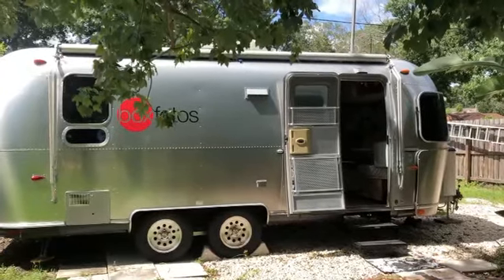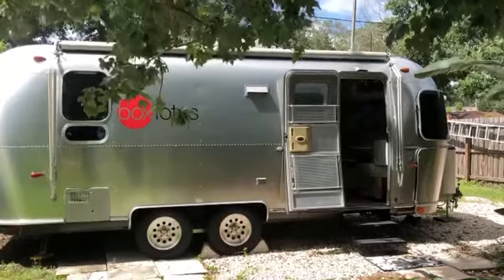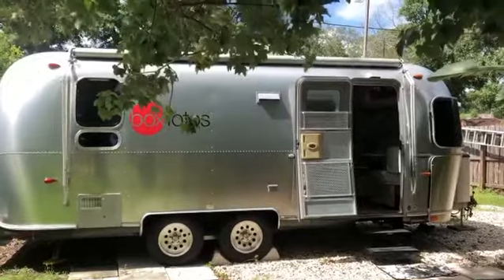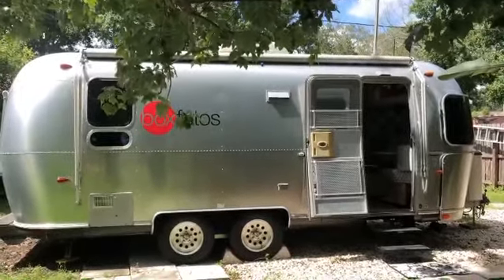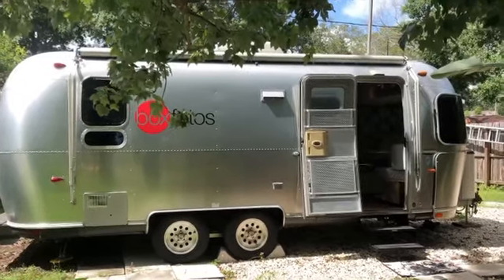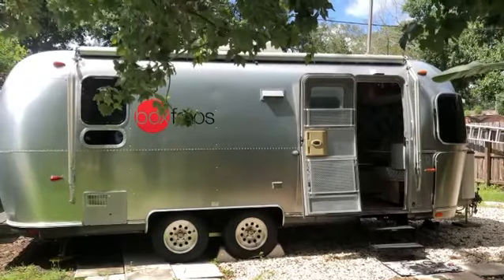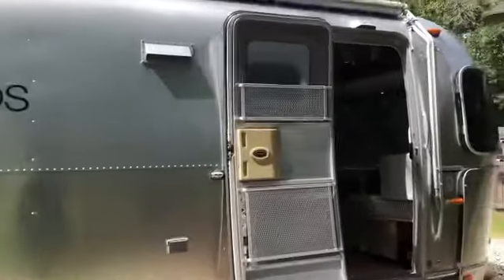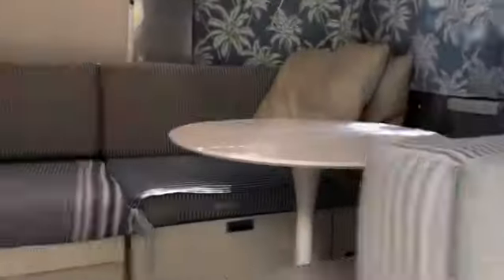New Dining Table, More Room!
We’re a little tired of our dining table in our 2008 International Flying Cloud Ocean Breeze. So we put the original in storage and bought this one off Amazon Prime (GreenForest). We like the added space overall, especially when sliding in to sit down at it.